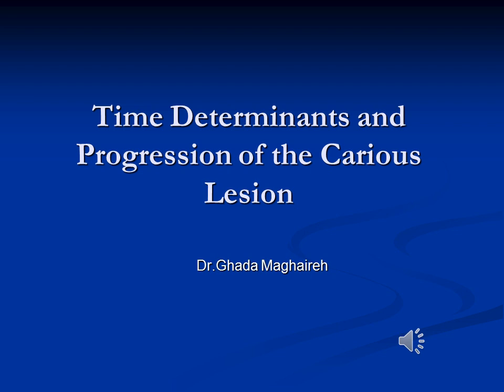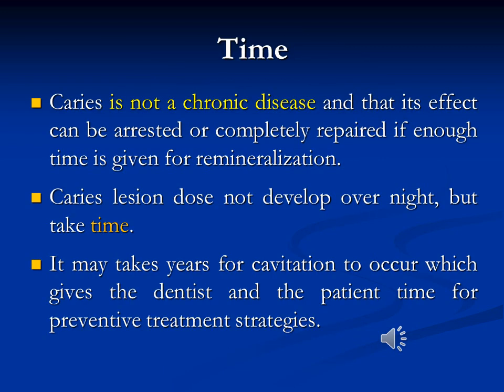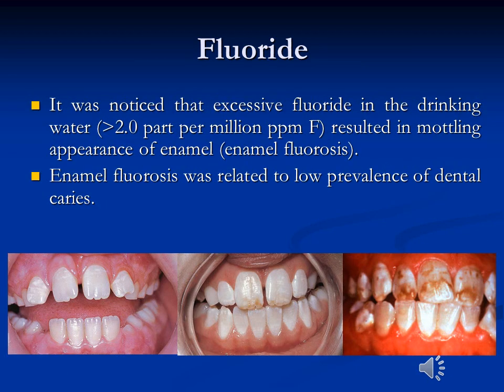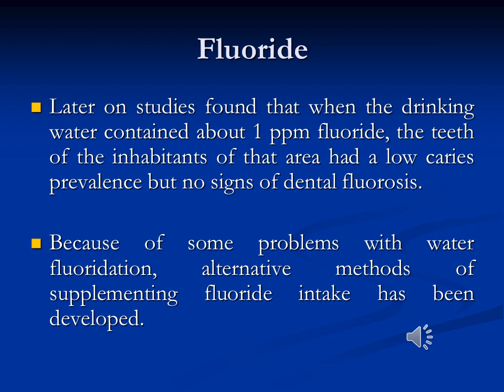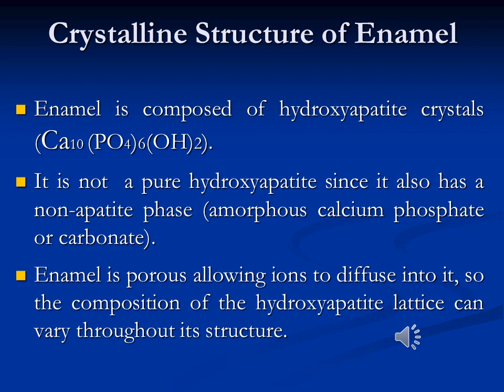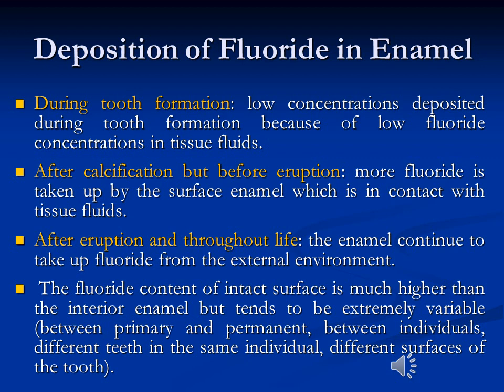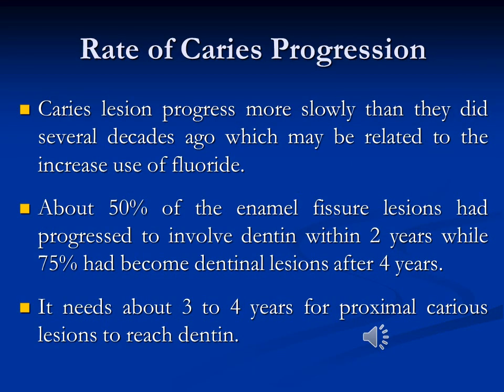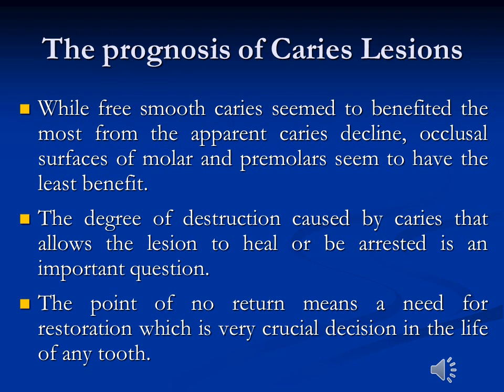Time Determinants of Dental Caries